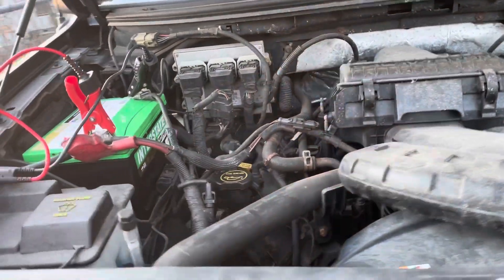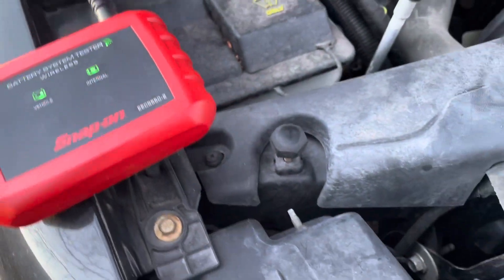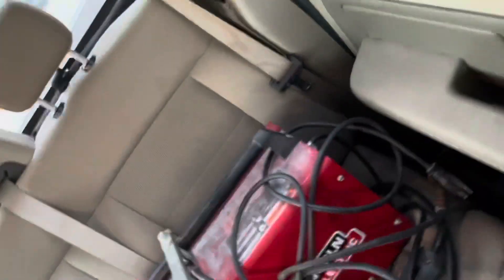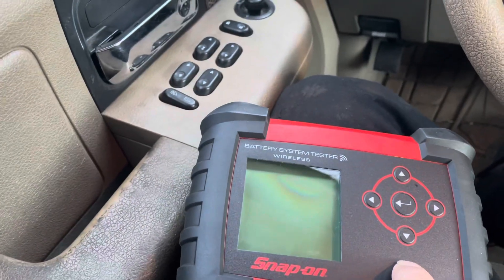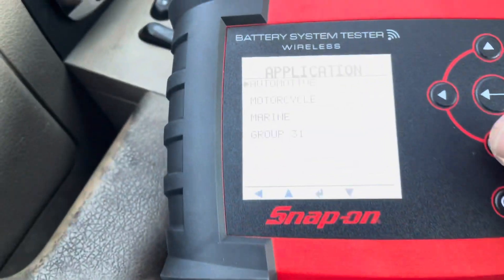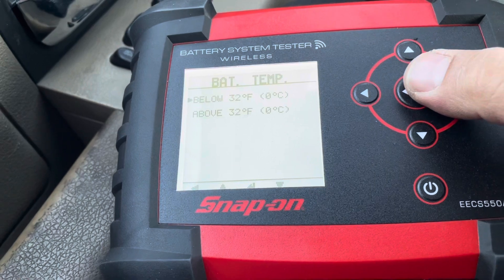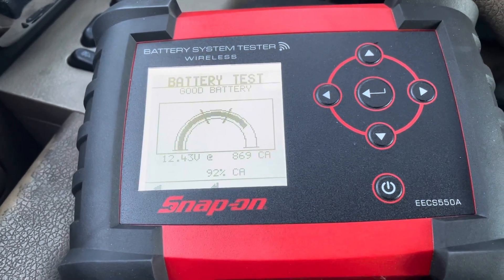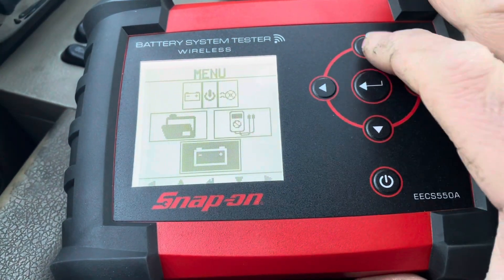2006 F150 Battery and Alternator testing..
Battery and charging testing with snap on battery and charging tester..